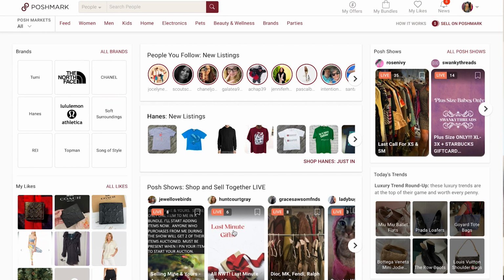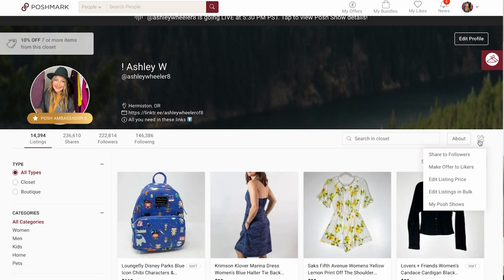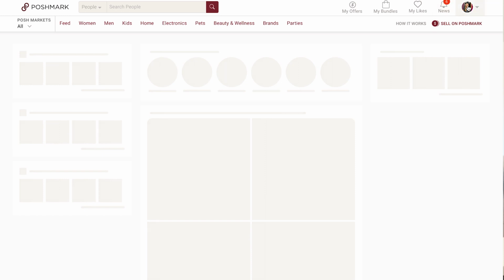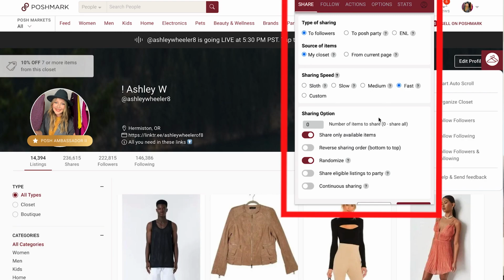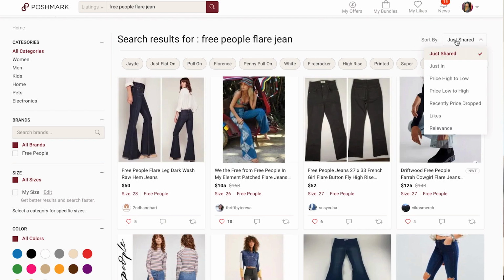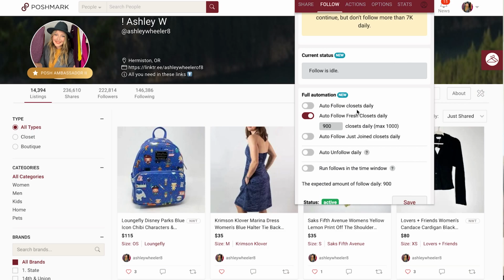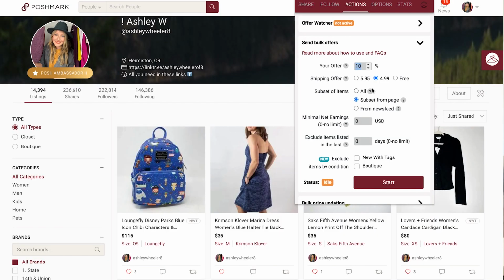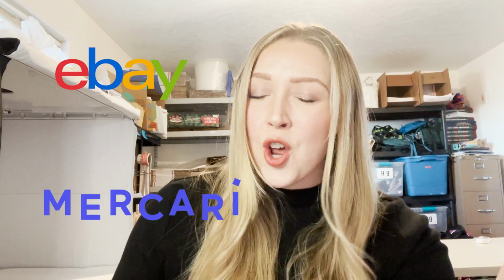How to SHARE your listings & GET SALES on Poshmark for Beginners | Poshmark 101 Series | Part 2/4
Welcome to the second segment in my "How to Sell on Poshmark" mini series! 🎥 In this video, I go over all the steps you need to know to share your listings and market your closet so that you're gaining more exposure and in return - more sales! 📦💰

I hope this video gives you the tools and confidence you need to get your reselling business going on Poshmark! ❤️

What part of selling on Poshmark is most confusing to you or what would you like more guidance with? ✍️ I'd love to know what would be the most helpful to you so leave it in the comments and I may make it the next topic in this series!!

If you want to sign up and receive $10 off Poshmark, get a FREE two week trial of Posher VA, or try Flyp, see below! ⬇️

RESELLER ANALYTICS: My Reseller Genie- have all your data from every platform in one place.

🔥 Sign up to watch Whatnot shows & get $15 credit for your first purchase

👐 Want to be a seller on Whatnot sign up *if you use this link please message me to let me know so I can help you with your live sales.

Shop Online AND MAKE MONEY!
You heard that right! Earn cash back any time you shop online. Make $40 on your first shopping trip. Click the link and sign up for free.

Music from StoryBlocks

ashleywheeler8, ashleywheelerof8, sell clothes, full time reseller, thrift haul to resell, reseller thrift haul, womens clothes to resell, ebay selling, poshmark haul, reselling clothes on poshmark, reseller thrift with me, reselling goodwill finds, poshmark ebay reseller, sell goodwill clothes for profit, work from home mom, make money online, Ashley Wheeler Poshmark